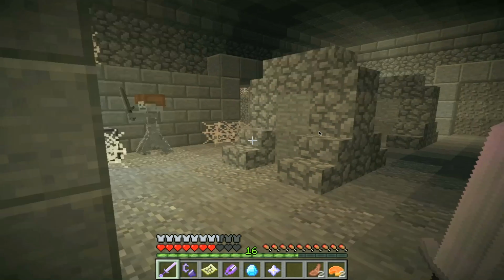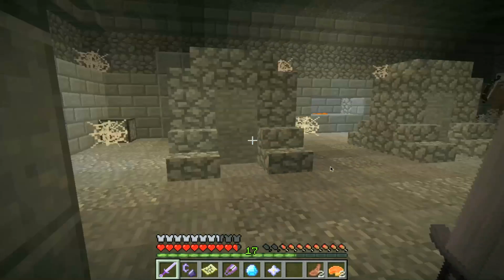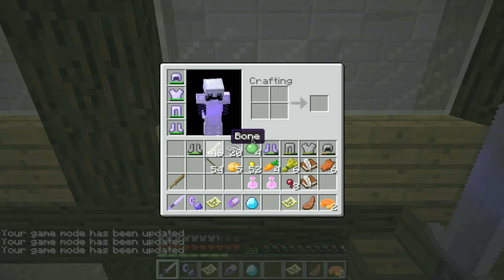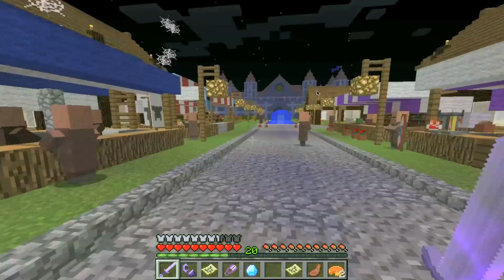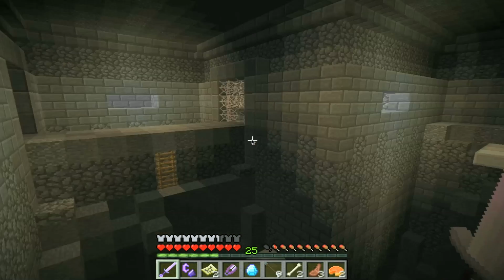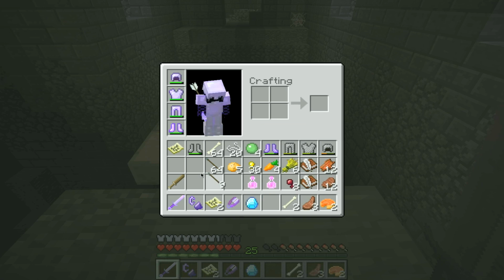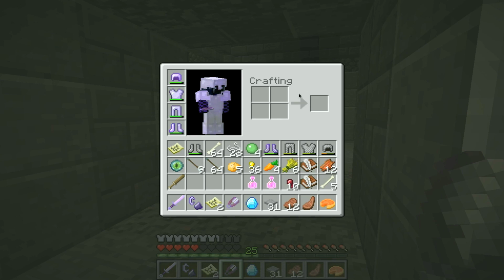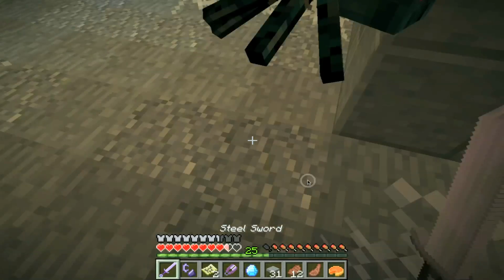Minecraft: Nox's Descent (3/ Postponed) | Spiral Webs (G)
Hello everyone, how are you? We begin to explore the second floor of the temple dungeon. With upgraded gear and some food, we can fend off the undead and the spiders. However, there is a problem that prevent us from exploring any further. What could it be?

The music {Invincible by DEAF KEV which provided by NCS} can be found here: